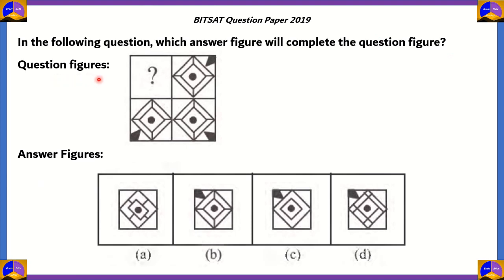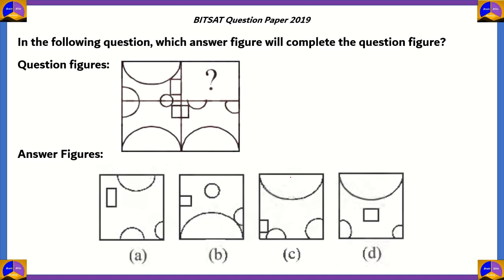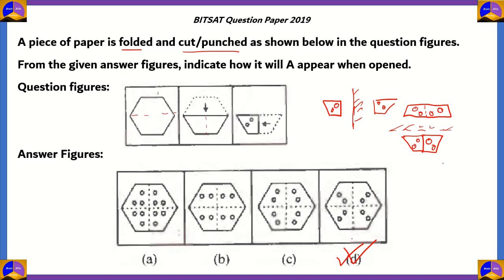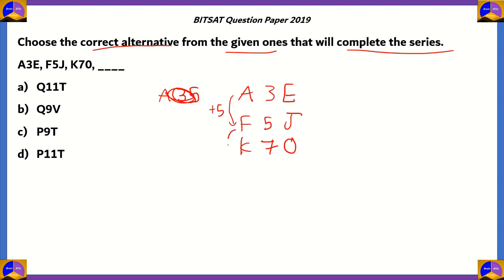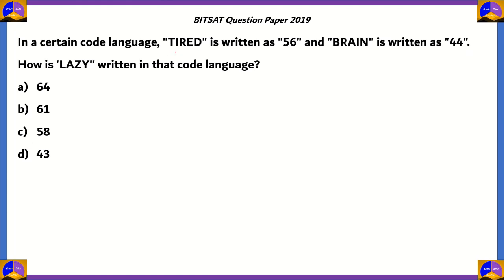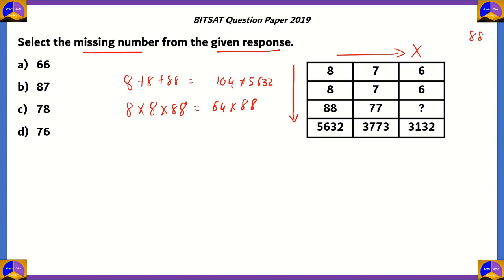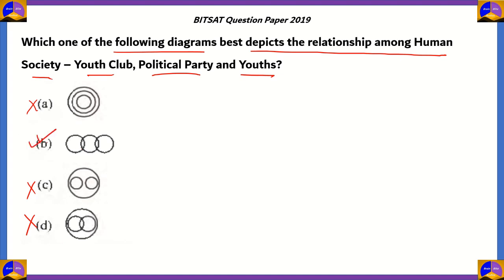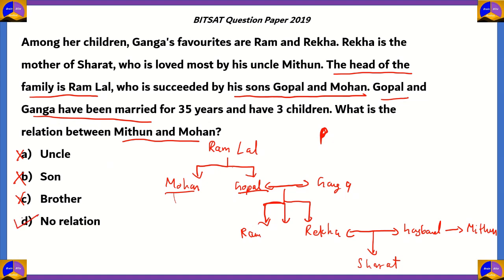LOGICAL REASONING | PYQs with Solution | Mental Ability | Ep 2 | BITSAT/SNUSAT/IPMAT/NMAT/CMAT/GMAT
BITSAT-2021 is a Computer based online test for Admissions to Integrated First Degree Programmes of BITS Pilani Campuses in Pilani, Goa and Hyderabad.

Birla Institute of Technology & Science (BITS), Pilani a leading Institute of Higher Education and a deemed University under section 3 of the UGC act offering degree programmes in Engineering, Sciences, Technology, Pharmacy, Management and Humanities. This web site describes the admission modalities for the on-campus degree programmes offered at Pilani campus, Goa Campus and Hyderabad Campus of BITS, Pilani. BITS, Pilani has been accredited by the National Assessment & Accreditation Council (NAAC) with 'A' grade with a CGPA of 3.45 on a four point scale after visiting its Pilani, K.K Birla Goa & Hyderabad campuses in 2016.

Internationally, BITS Pilani was ranked 801–1000 in the QS World University Rankings for 2020. The same rankings ranked it 175 in Asia in 2020 and 96 among BRICS nations in 2019. It was ranked in 401-500 for Life Sciences and 1001+ overall in the world by the Times Higher Education World University Rankings for 2020, 301-350 in Asia and 351-400 among Emerging Economies in 2020. In India, BITS Pilani was ranked 27 overall in 2020 by the National Institutional Ranking Framework (NIRF), 15 among universities, 30 in the engineering ranking and 6 in India in the pharmacy ranking. It was ranked 7th among engineering colleges by India Today , sixth among engineering colleges by Outlook India and seventh among engineering colleges by The Week in 2019. The Department of Management was ranked 10 among private management schools in India by Outlook Indian 2020.

VITEEE Questions with Solution Mock Aptitude